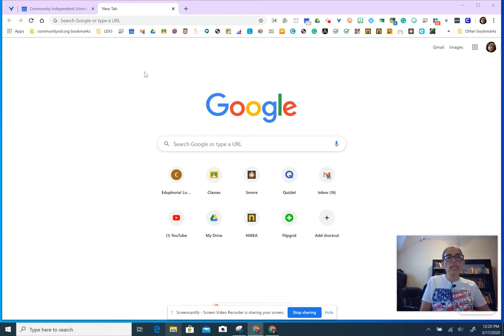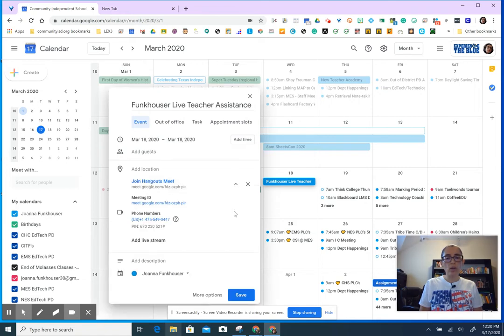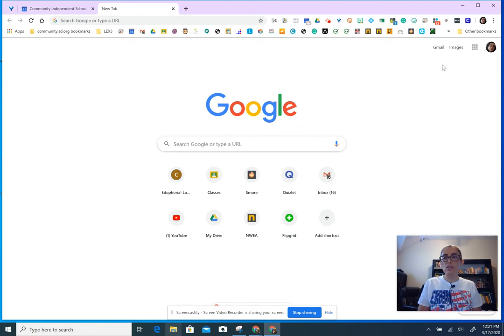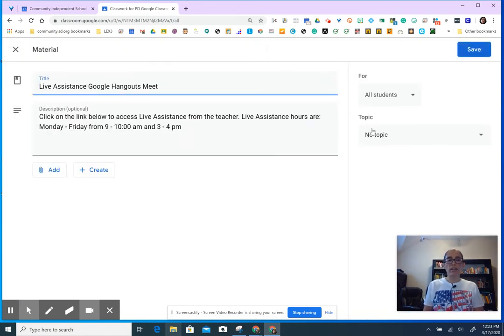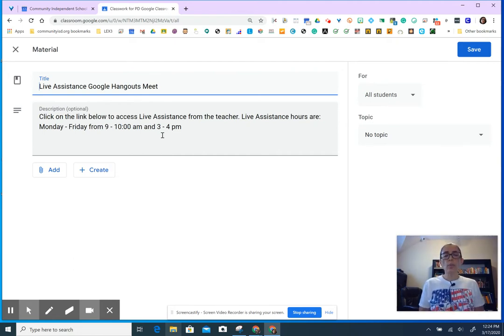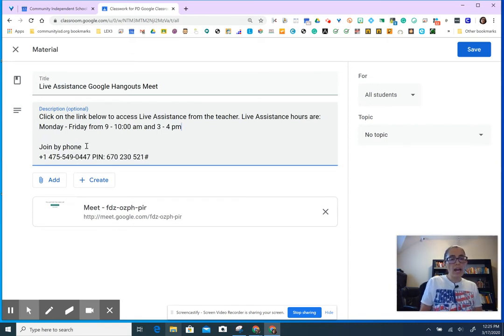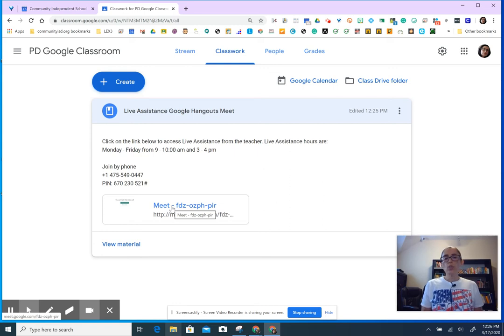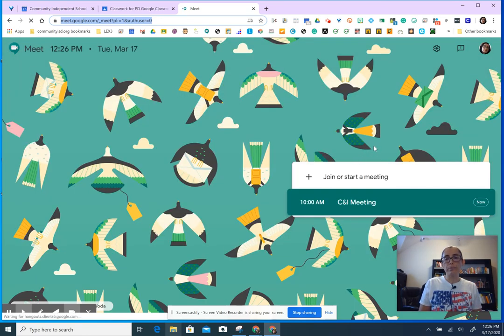Create a Google Hangouts Meet and make it available through Google Classroom.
In this video, you will learn how to create a Google Hangouts Meet and how to make it available through Google Classroom so your students can join you for Live Teacher Assistance.